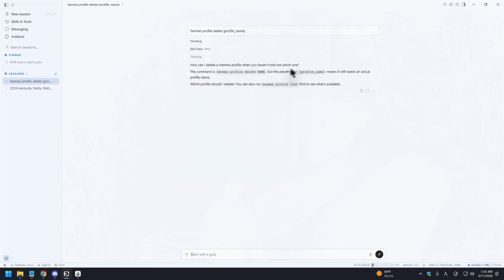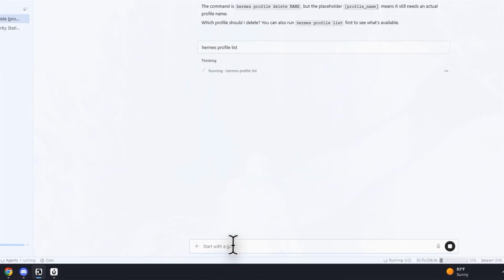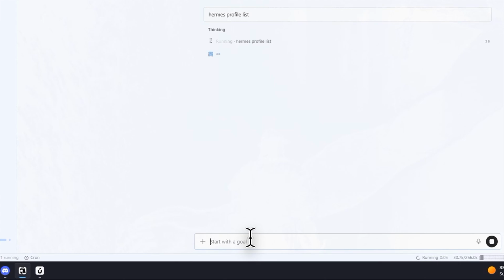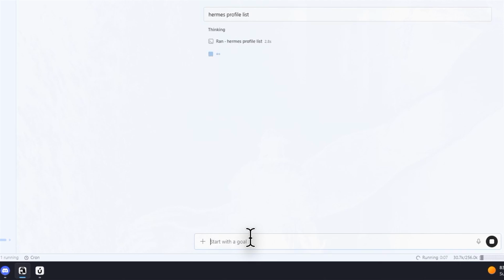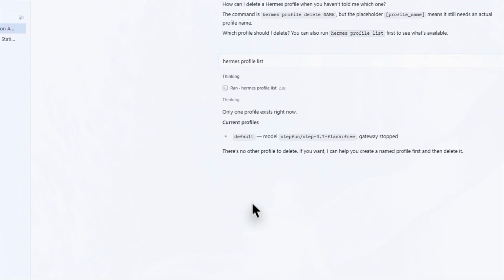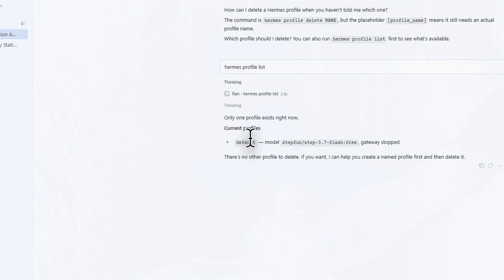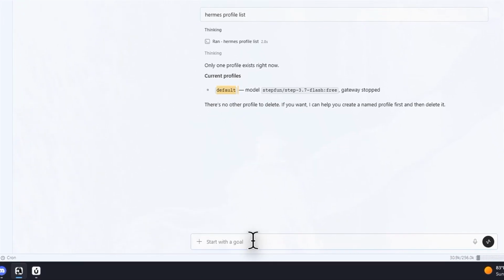How To Request Permanent Data Deletion In Hermes Agent (Full Guide)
In this video, you will learn the exact steps to manage your privacy and permanently remove your personal information from the platform. Protecting your digital footprint is essential, and this tutorial ensures you can navigate the request process successfully.

Key points covered:
• Locating privacy settings within the interface
• Submitting a formal data deletion request
• Verifying the permanent removal of your account info